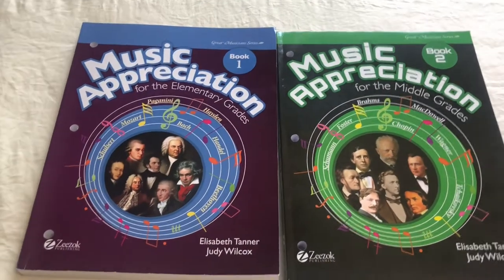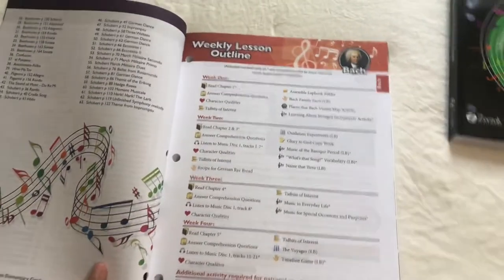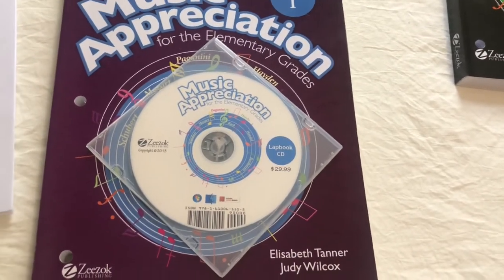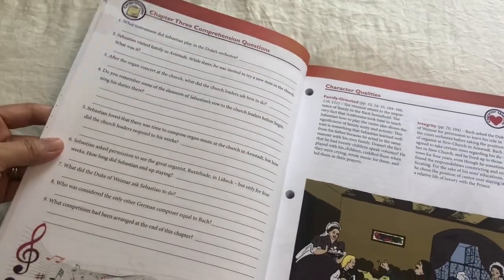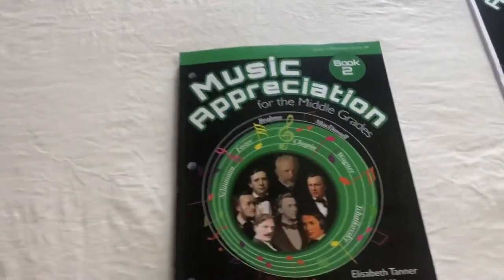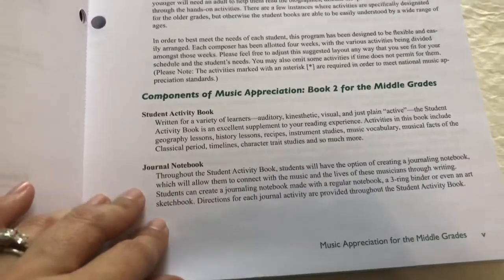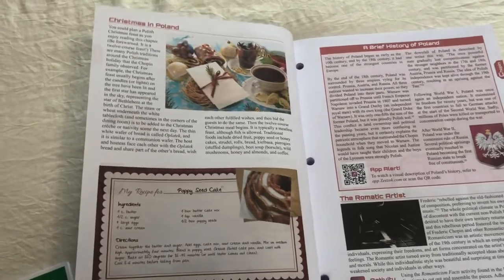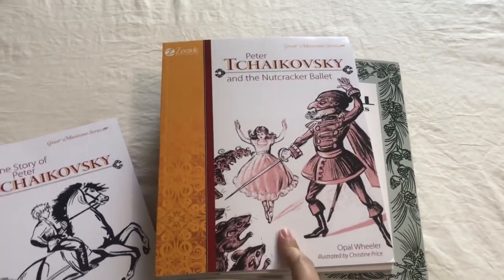Composer/Music Study ~ Great Musicians Series ~ Charlotte Mason Style Homeschool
For elementary & middle grades